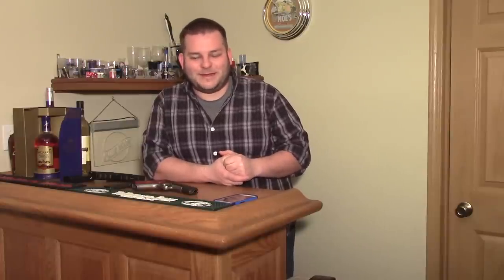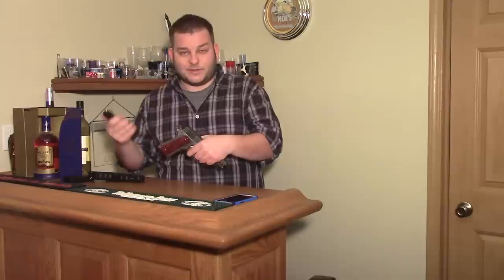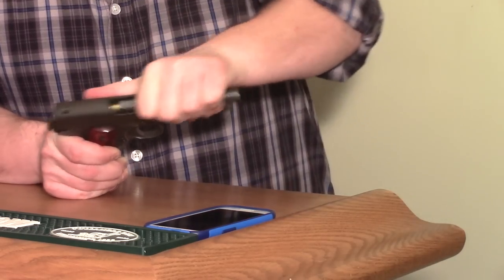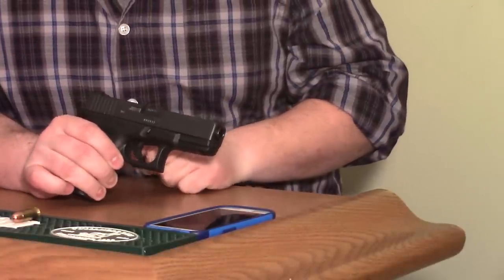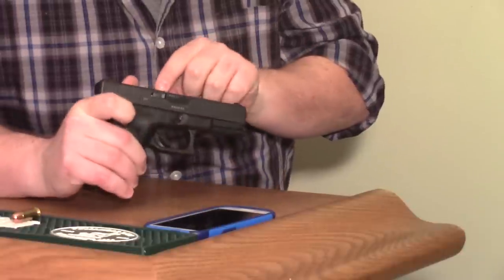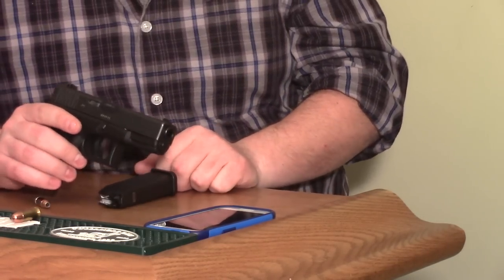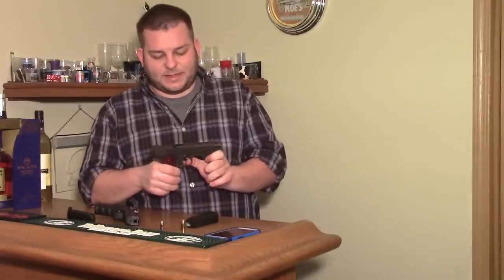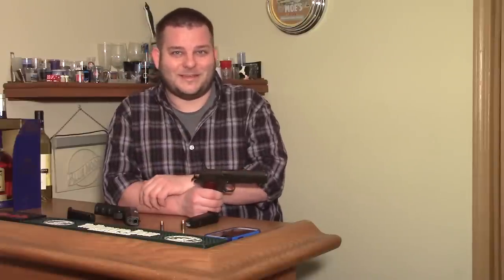Gun101 What Are Press Checks?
Occasionally in movies you will see a press check.  I explain what a press check is and how to do one.